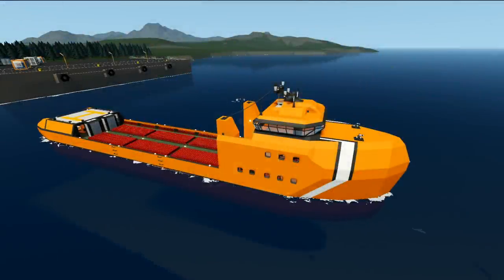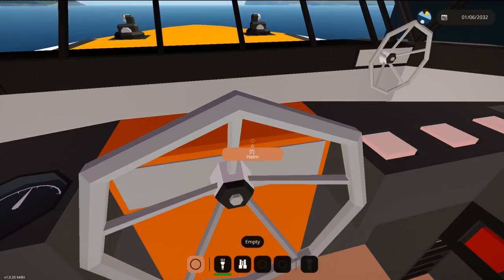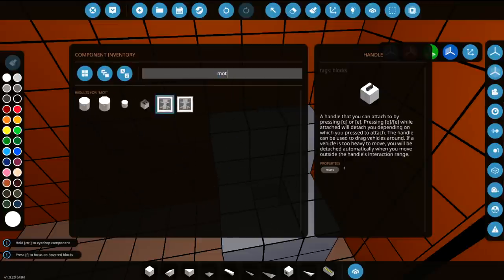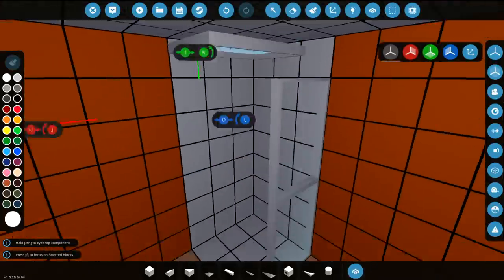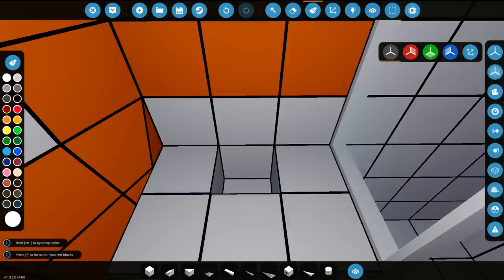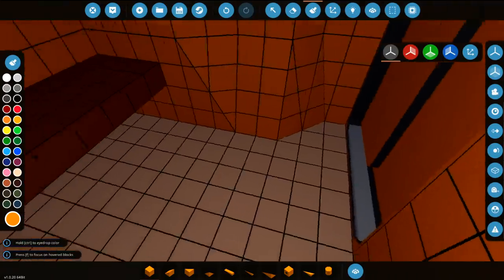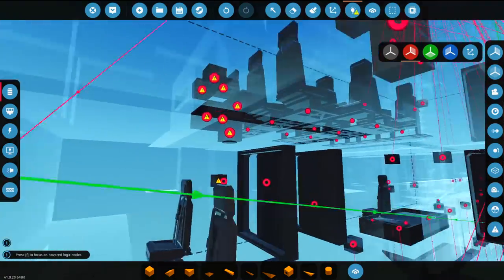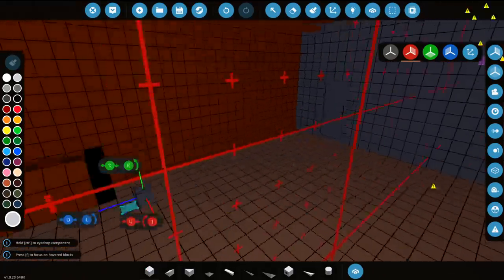Bathroom & Meeting Room! - Supply Ship Build - Stormworks Build and Rescue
Time to add a bathroom to the ship finally! Also, lets actually do something with the downstairs, I want to add somewhere for meetings, it also doubles up as a seating area for missions if needed. As always, I hope you guys enjoy the video!